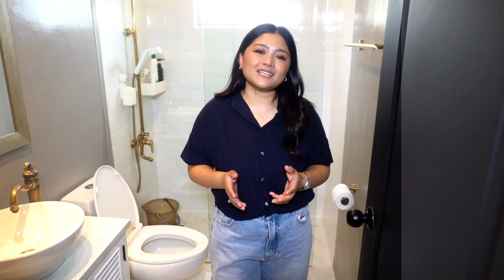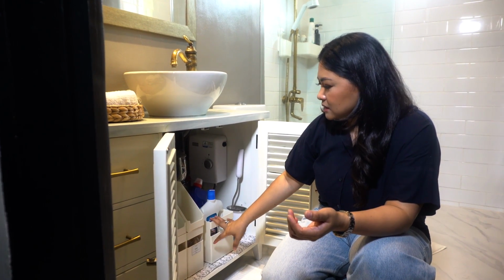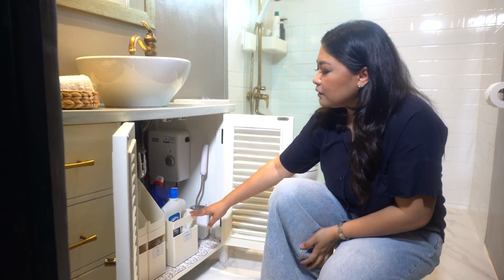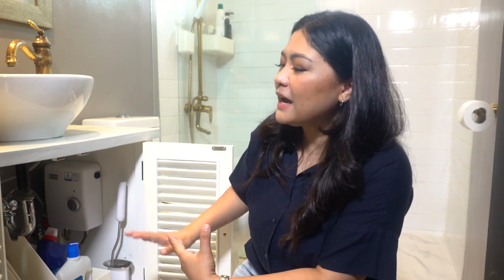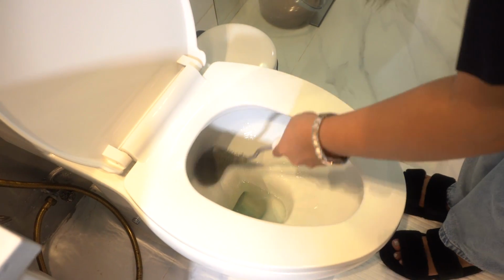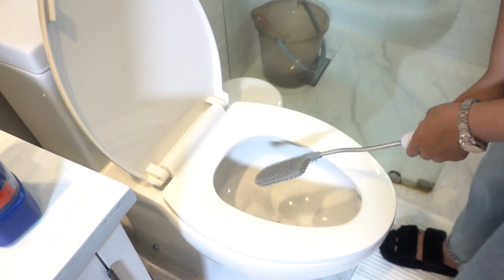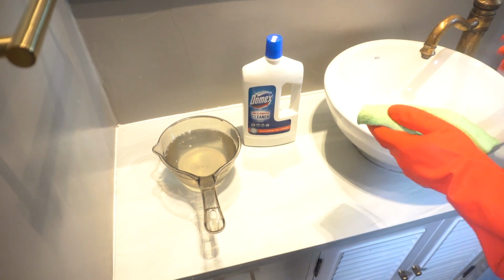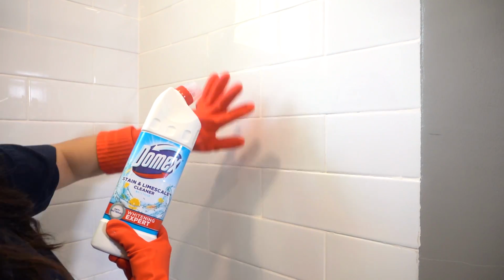How To Clean Your Bathroom | Neat Obsessions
In this video, I share with you tips on how to store cleaning items in a small bathroom so they will always be within reach! I also share with you tips in cleaning the bathroom with Domex, so your bathroom remains stain-free, odorless, and germ-free, based on lab test on representative germs.

Clean your bathrooms only with Domex3in1LinisPower and see how it changes your view on cleaning the bathroom as a chore!